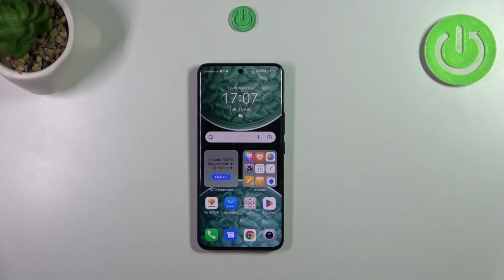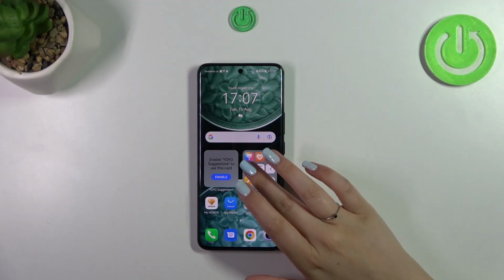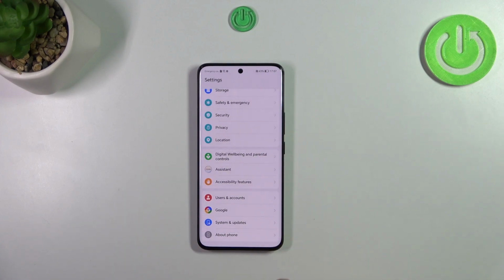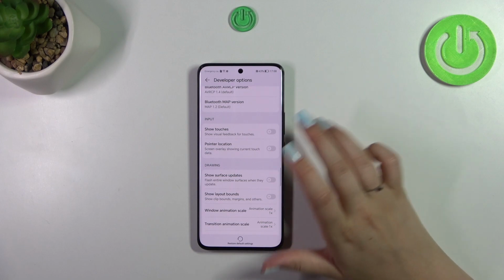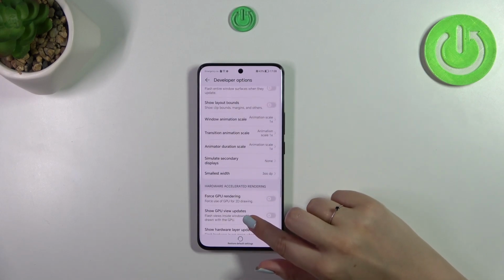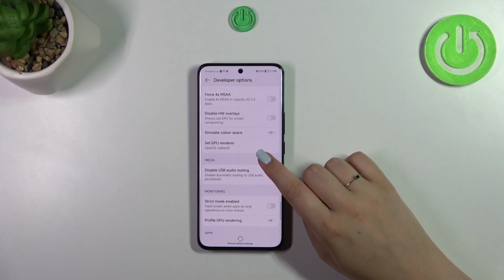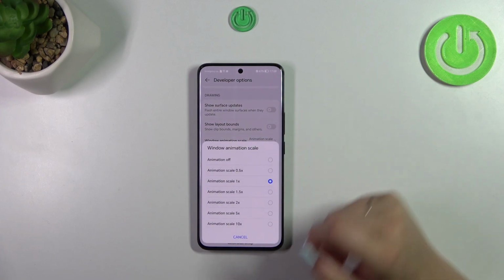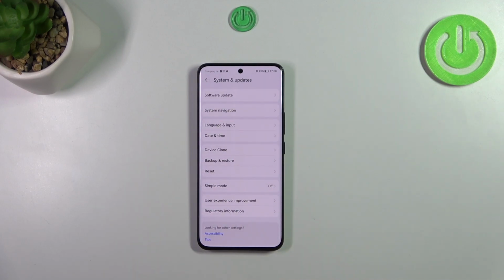How to Reveal & Access Developer Options on a HONOR 90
Unlock advanced possibilities on your HONOR 90 with our tutorial! Learn how to turn on and open Developer Options, giving you access to powerful tools and customization. In this step-by-step video guide, we'll walk you through the process, enabling you to enhance your device's functionality. Tune in now to explore the world of Developer Options on your HONOR 90 and take control of your device like never before.

How to enable developer options on a HONOR 90? How to show developer settings on a HONOR 90? How to open developer options on a HONOR 90?